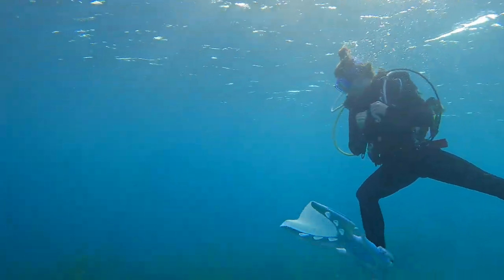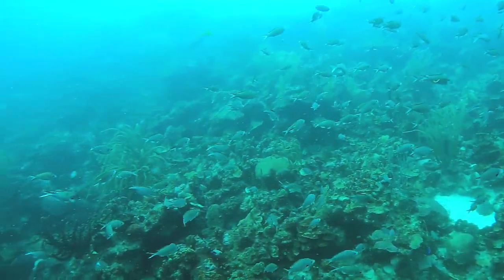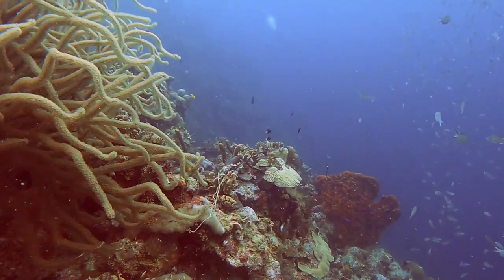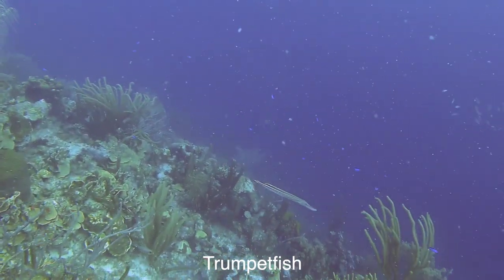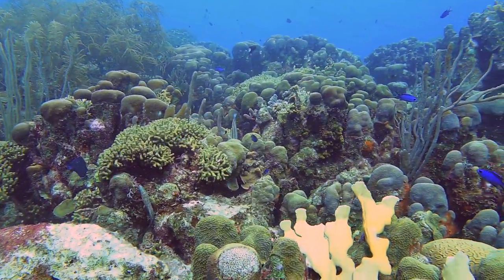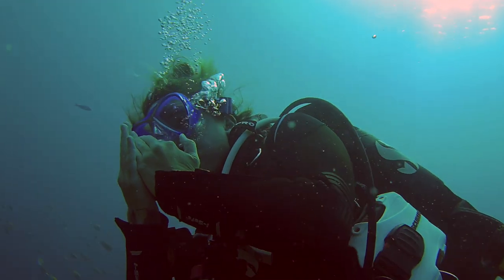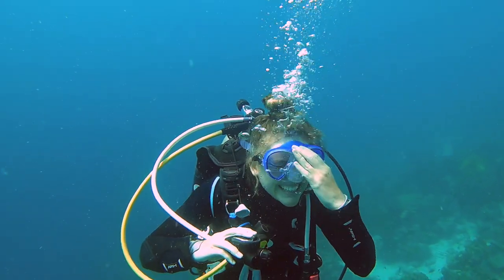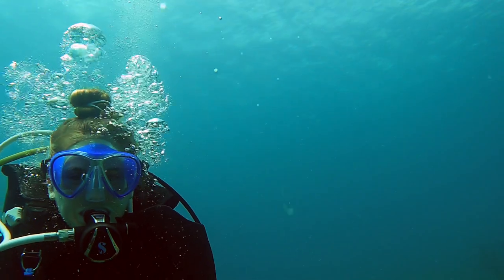Scuba Diving Karpata - Bonaire Scuba Adventure - Ep 45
In this episode, after three wicked dives on the Hilma Hooker shipwreck, Angel City and 100 Steps, Holly and Mark head to Karpata.

Karpata dive site was highly recommended to us and we had to go explore this awesome dive site!

Come jump in with us to explore this amazing site!

Dive Sites:
Karpata

Cameras we use:
Aerials: DJI Mavic Pro 2
Underwater: GoPro Hero 9 Black
Underwater Lighting: SeaLife Sea Dragon 2000 Video Lights